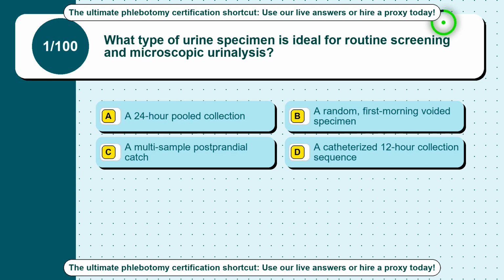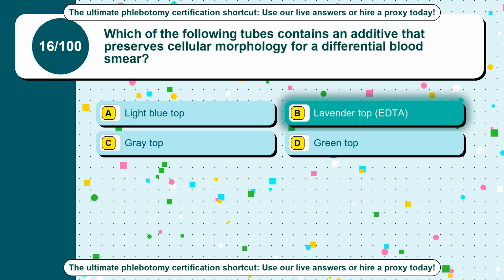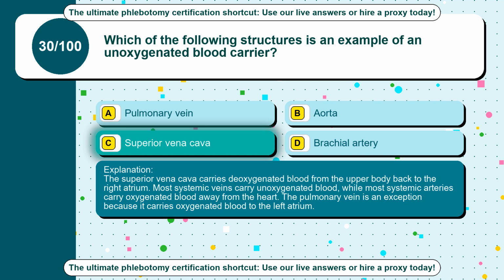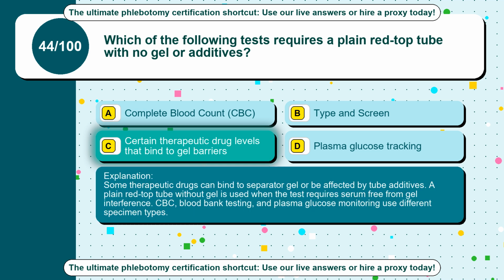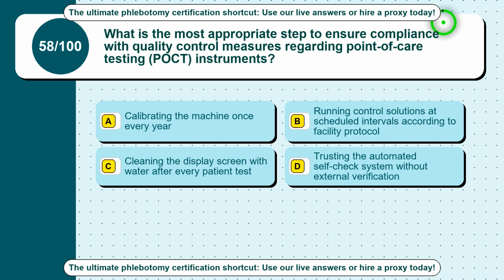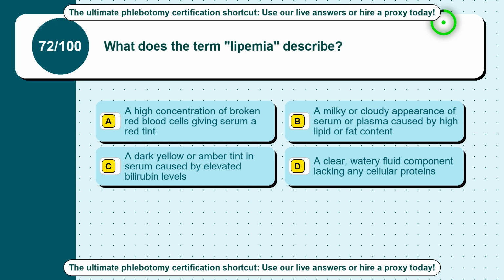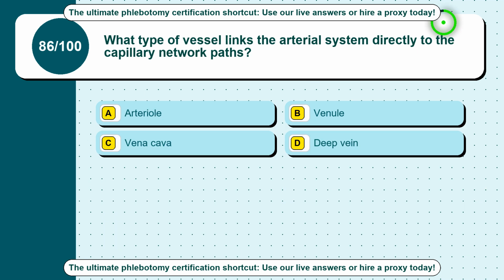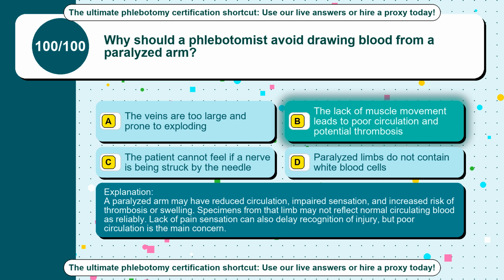Phlebotomy Certification Questions And Answers 2026